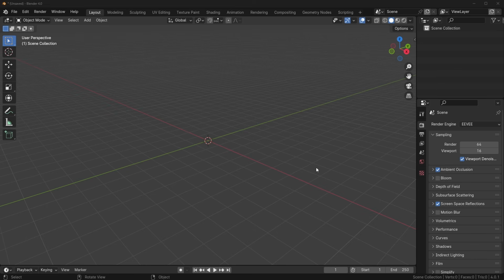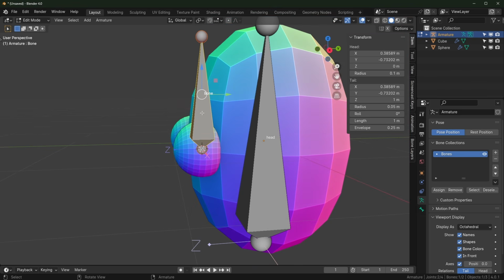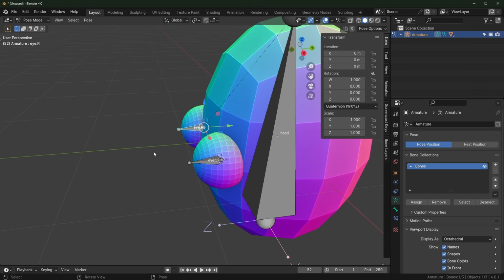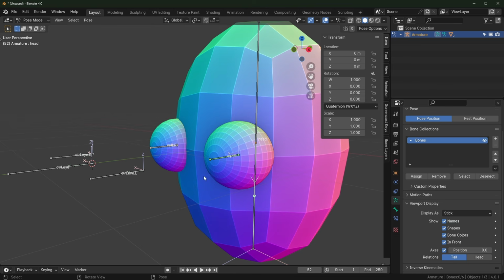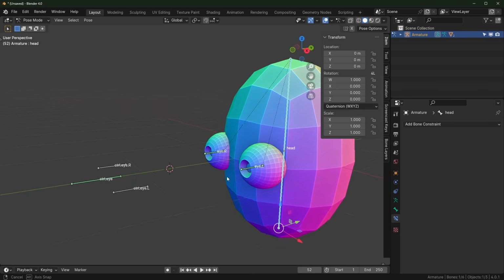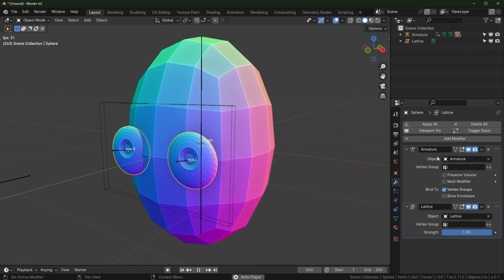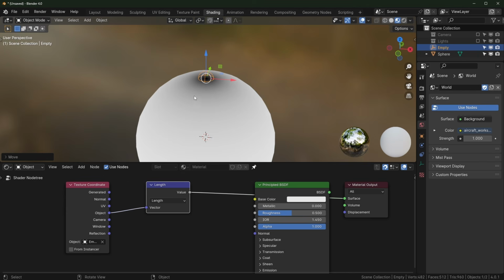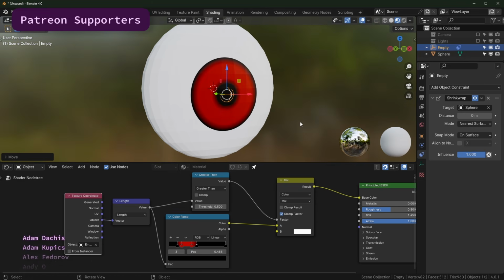Eye rigging, 3 different styles - Blender tutorial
I rig spherical eyes, not spherical eyes (lattice modifier), and with shaders and empties

GPU: EVGA GeForce RTX 2070 SUPER
CPU: AMD Ryzen 9 3900X
Motherboard: Asus PRIME X570-PRO
Memory: Team T-FORCE VULCAN Z 64 GB (2 x 32 GB) DDR4-3200
Monitor: LG 25UM58-P 25.0" 2560x1080 60 Hz
Drawing Tablet: XP-PEN Artist 15.6Pro
Mouse: Logitec MX Master 3s
Keyboard: Redragon K580 VATA
Speakers: Mackie CR3-X
Headphones: Beyerdynamic DT 700 Pro X
Microphone: Beyerdynamic M70 Pro X
Audio Interface: Universal Audio Volt 2